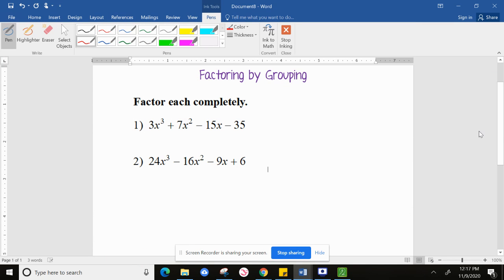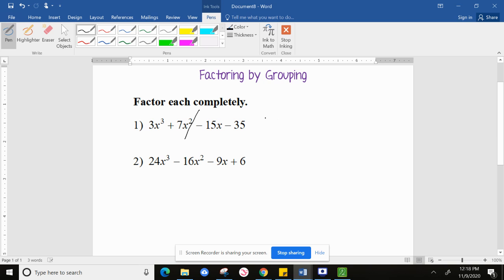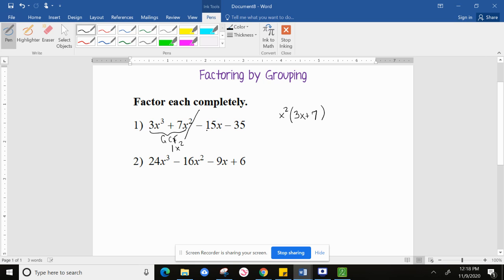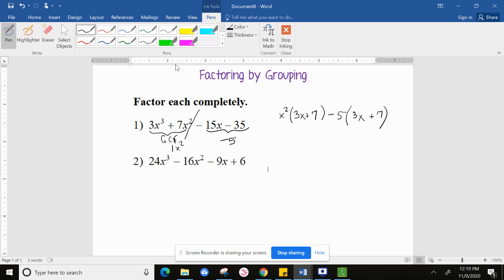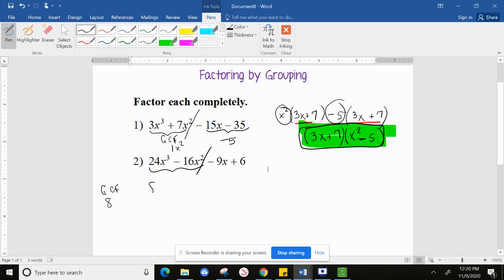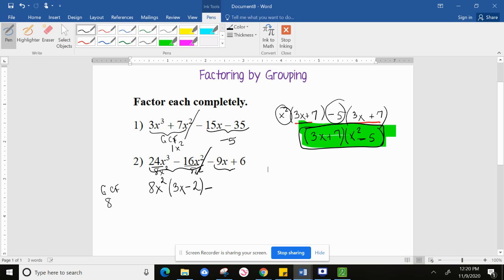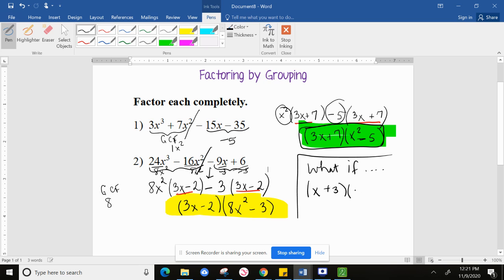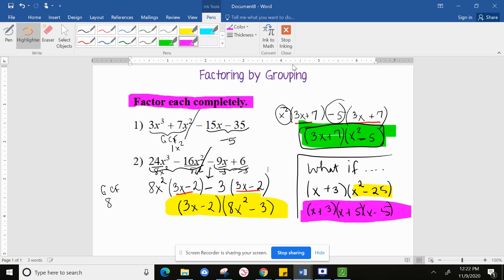Factoring by Grouping